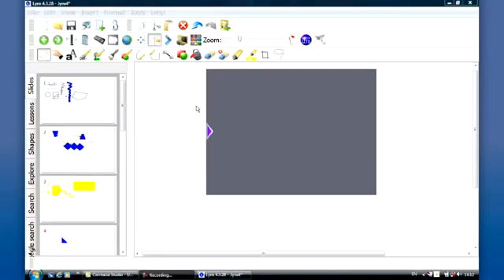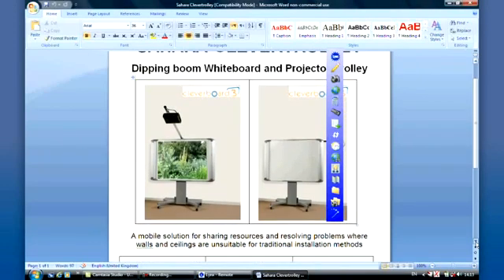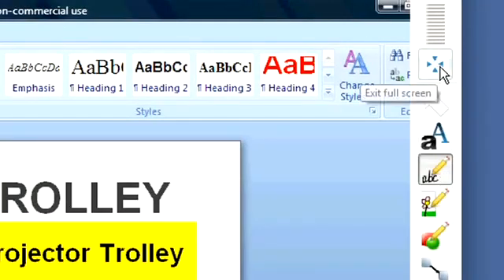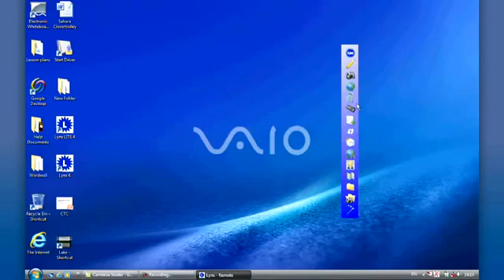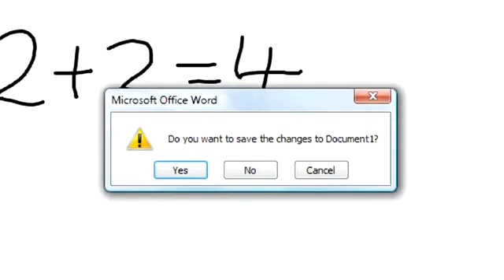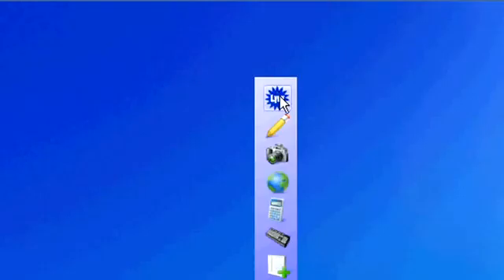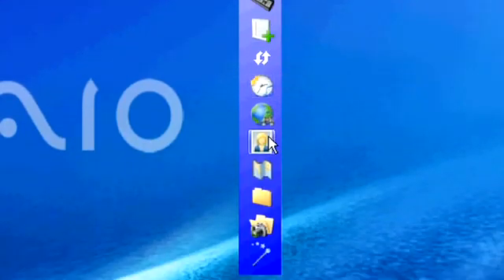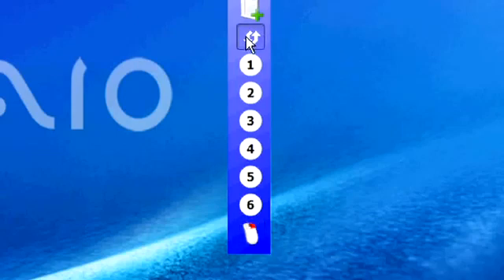CleverLynx - Part 3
To complete the introduction to CleverLynx, we show you how to use the CleverLynx overlay mode in conjunction with other Windows applications.